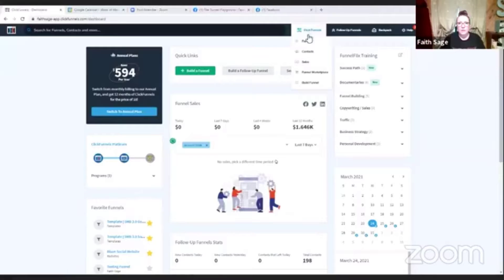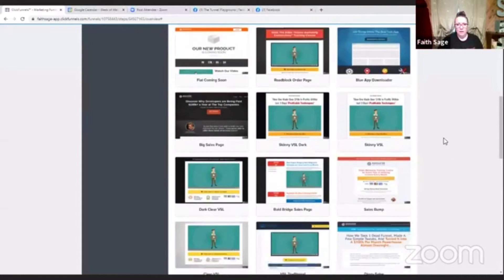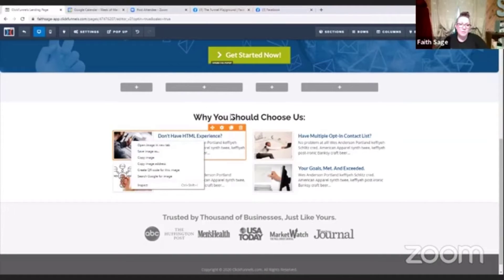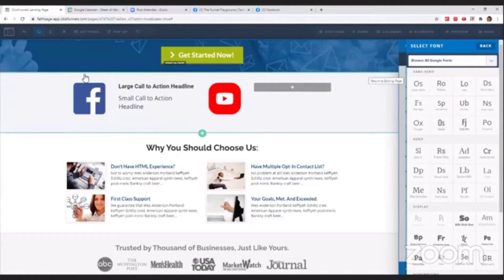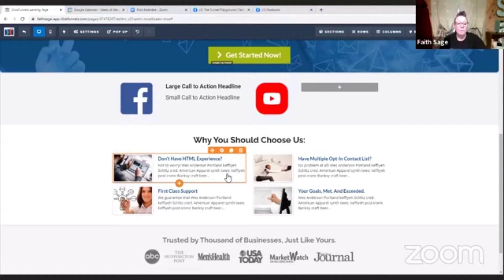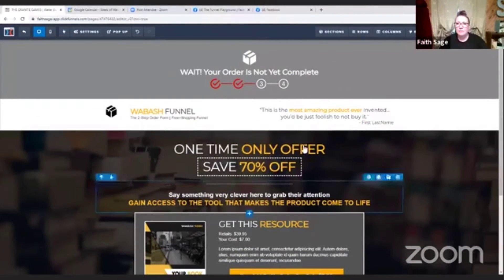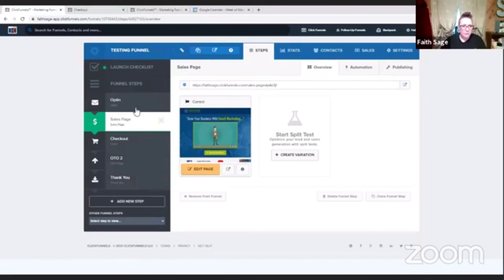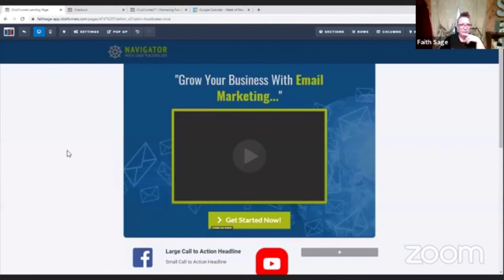OTOs, Upsells, and Pages, OH MY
How do they work? How do we integrate them? How do we make them all look amazing? Join me as we walk through each of these steps.

THEN  LOOK

B   E     L    O  W

SH*T TO READ
50 Tools & Tech

SH*T TO LISTEN TO
Hacking The Chaos Podcast

SH*T TO JOIN
The Funnel Playground

SH*T TO BUY
Funnel Course

// ABOUT
Faith is the lead funnel whisperer at Faith Sage... She believes in the power of sales funnels and thinks every business should have one! But she might be just a tad biased... based on the results her clients get.